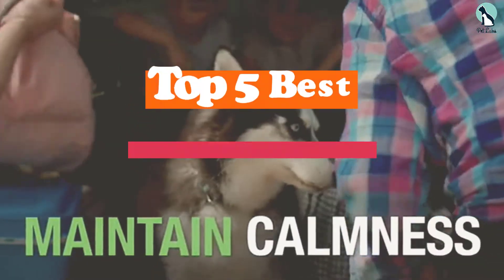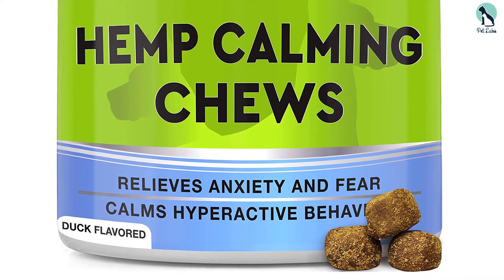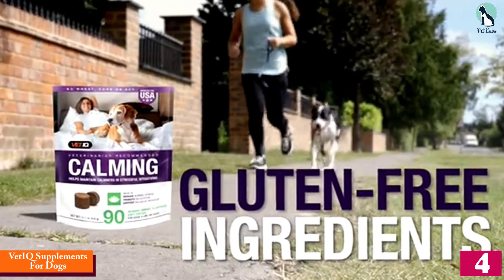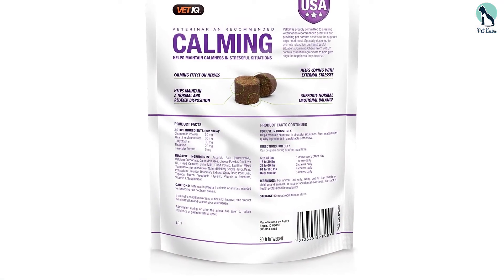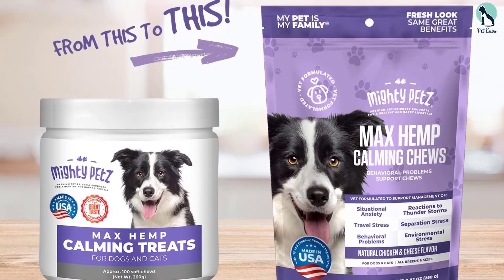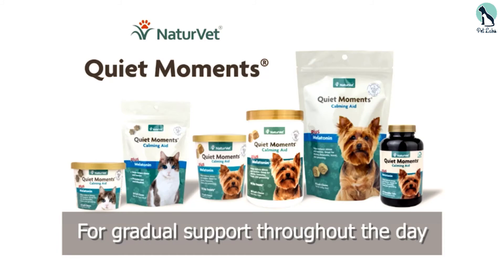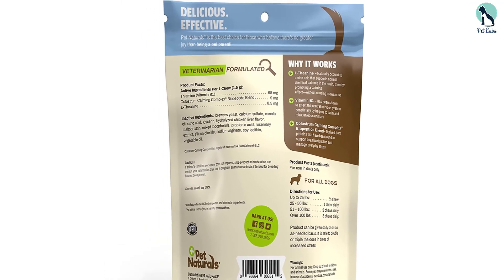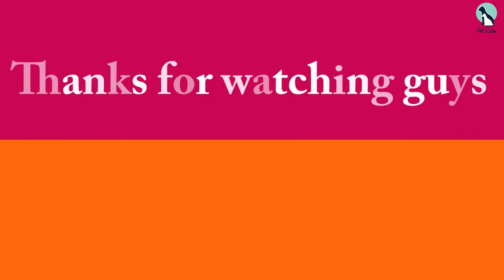✅ Top 5 Best Dog Calming Treats of 2024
✅ 5. GOODGROWLIES Calming Hemp Treats

✅ 4. VetIQ Supplements For Dogs

✅ 3. MAX Calming Treats

✅ 2. NaturVet Quiet Moments Calming Aid Dog Supplement

✅ 1. Pet Naturals Calming For Dogs And Cats